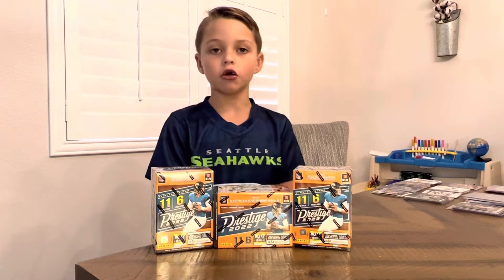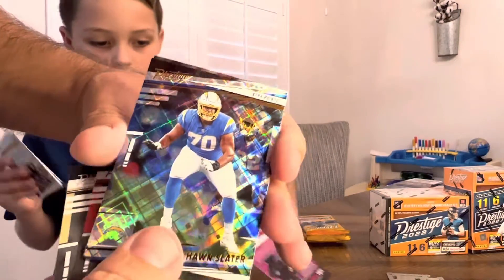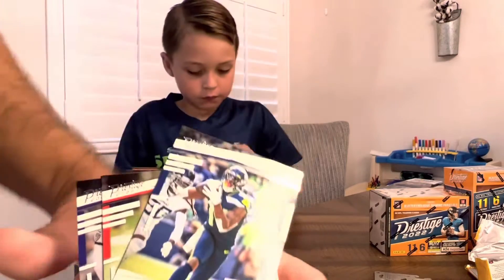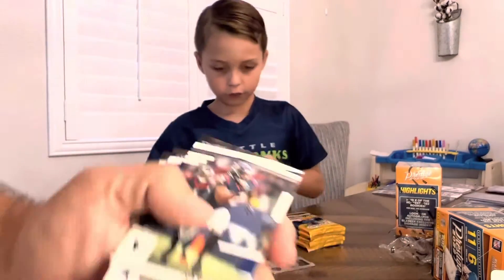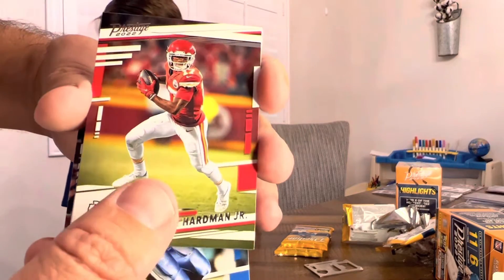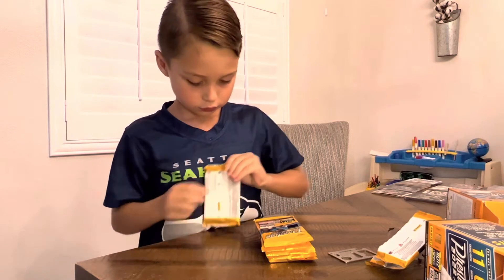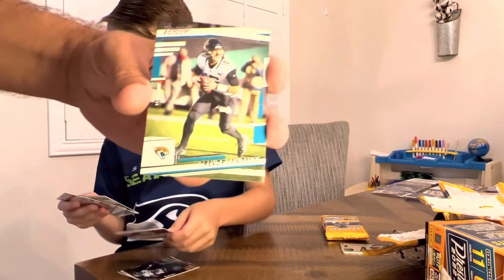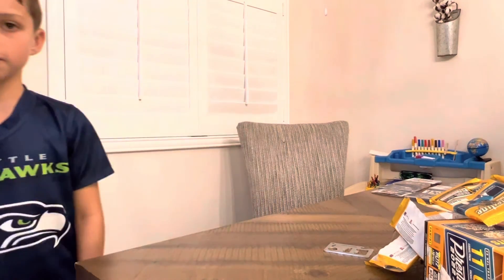2022 Prestige Football Blaster Box Rip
Mom went to the local Walmart and found these three lonely 2022 Prestige football blaster boxes and brought them home for Lucas to rip. Definitely exciting as they are newer product out.